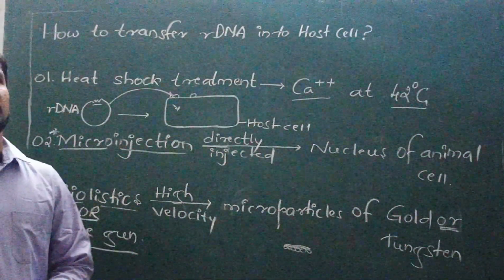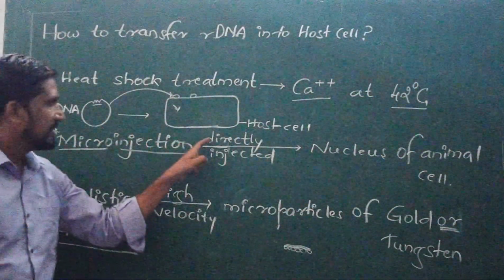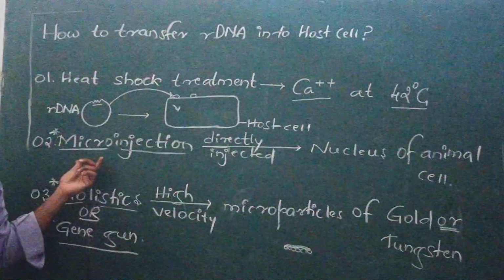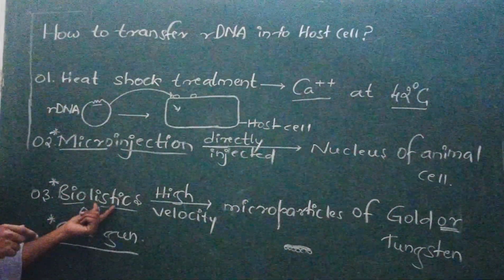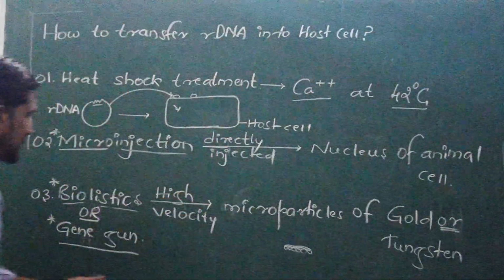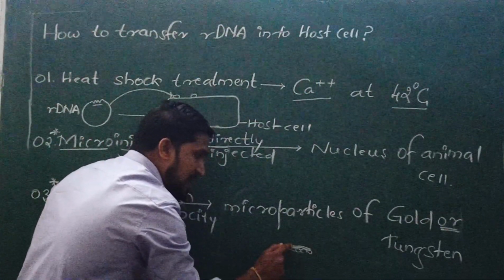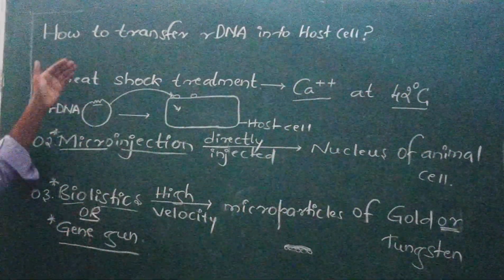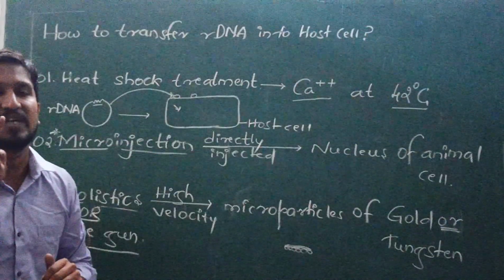13 August 2020